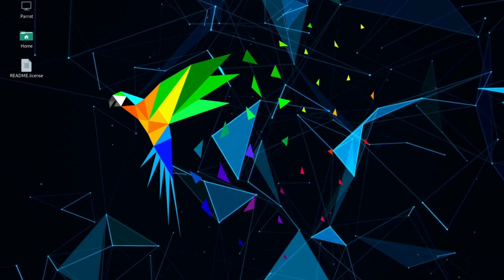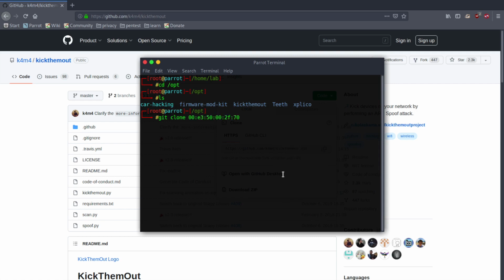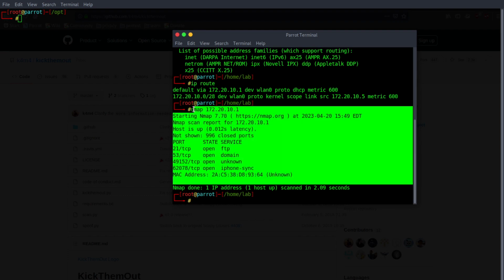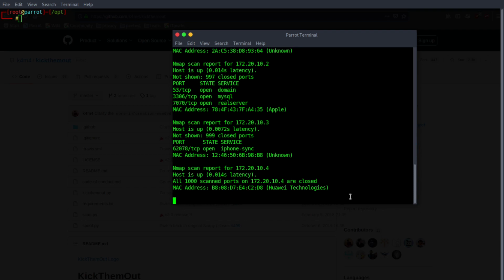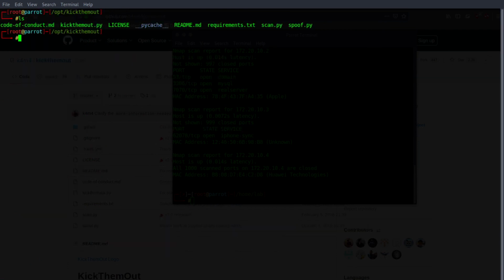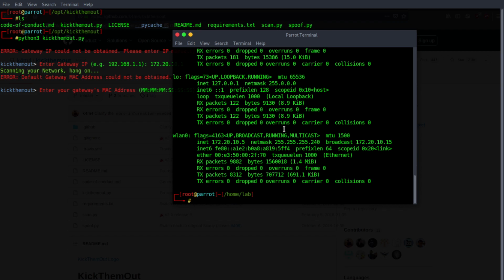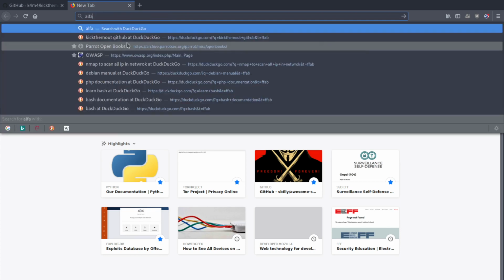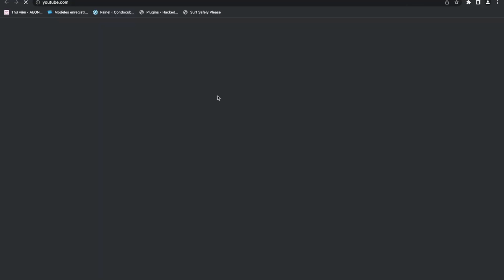Kickout someone from WiFi network and use all bandwidth